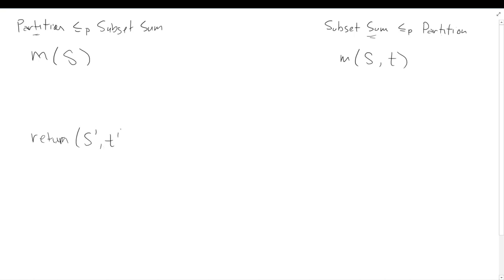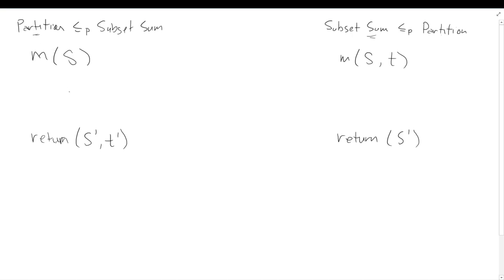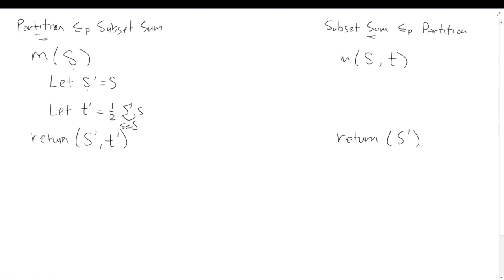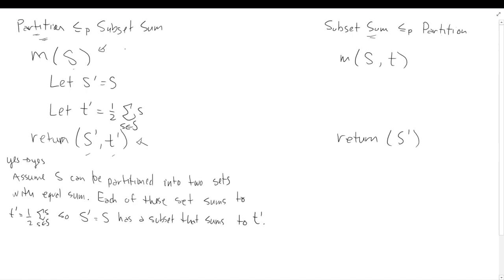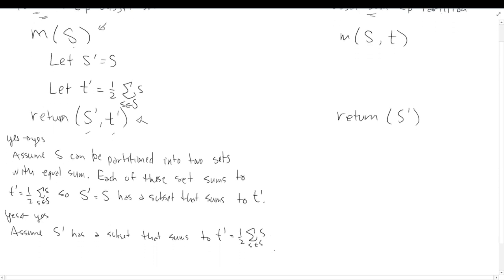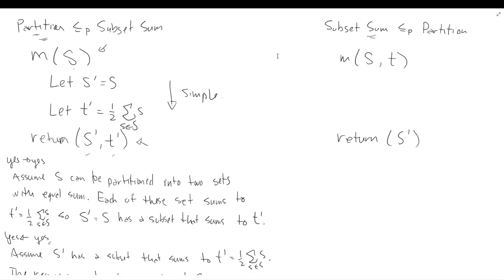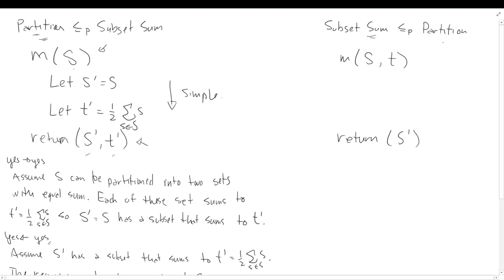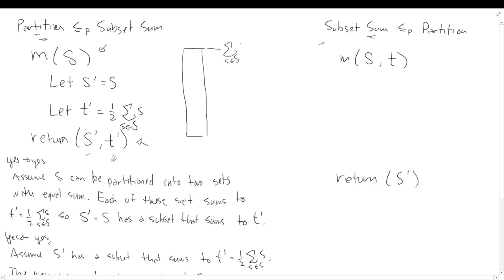Subset Sum and Partition are NP-complete - Complexity Theory - Design and Analysis of Algorithms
In this video I give reductions between Subset Sum and Partition (and vice versa) to show they are equivalent in complexity and are both members of NP-complete.